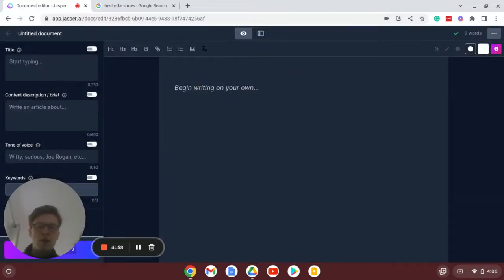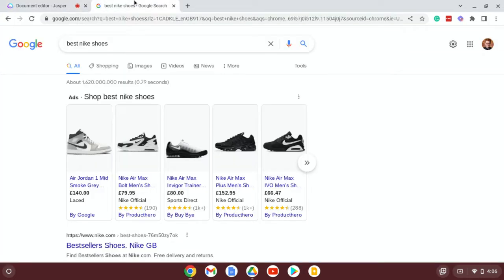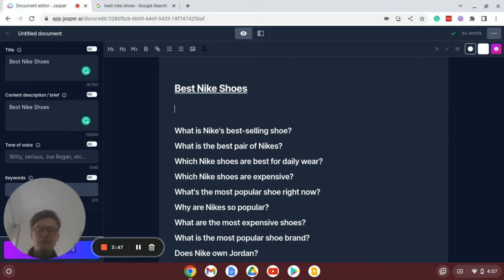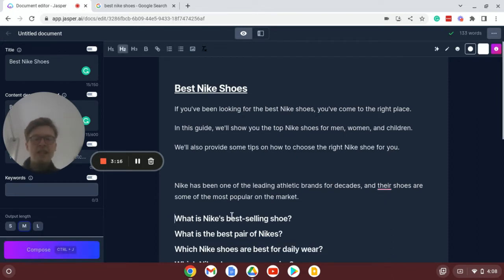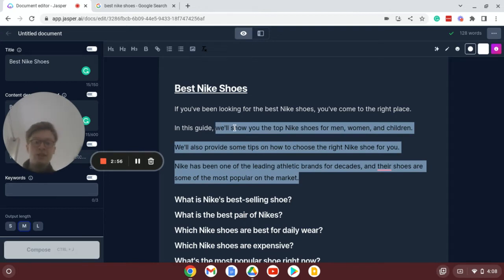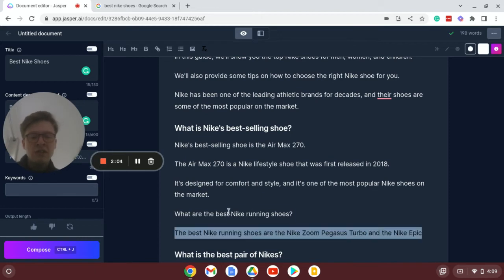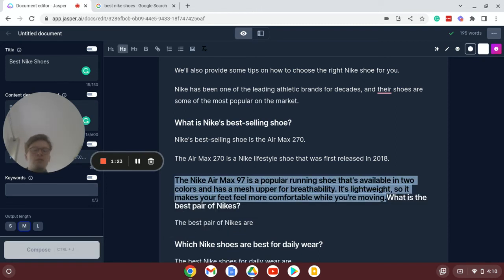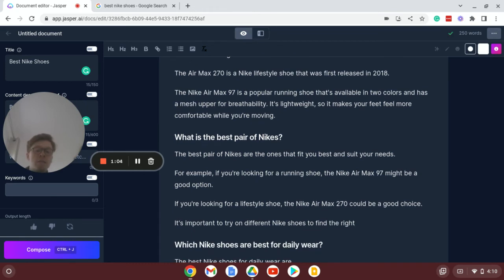Using Jasper AI Writer In A Simple Workflow (Jasper AI Tutorial)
IS JASPER AI ANY GOOD?

If you’ve been searching high and low for the best AI writing tool, look no further than Jasper AI.

This is by far the best artificial intelligence writing solution on the market.

When it comes to writing scroll-stopping copy, Jasper AI is a game-changer.

If you’re serious about engaging your readers and writing content at scale, you need Jasper AI in your corner.

This AI writing tool can produce content that is both informative and engaging, without requiring any manual input from you.

That’s right, this tool can write content from start to finish.

Simply provide Jasper AI with a topic or keyword, and it will take care of the rest.

You’ll be blown away by the quality of content that Jasper AI is able to produce, all on its own.

IS JASPER AI FREE?

Using my special link, you can get 10,000 words free.

This gives you the chance to take Jasper for a spin and unlock the tremendous benefits of the writing tool.

Once you’ve tried Jasper AI, you’ll never want to go back to writing content the old way.

So, is Jasper AI any good? The answer is a resounding yes. Jasper AI is by far the best artificial intelligence writing solution on the market.

When it comes to writing scroll-stopping copy, Jasper AI is a game-changer. If you’re serious about engaging your readers and writing content at scale, you need Jasper AI in your corner.

CAN JASPER AI WRITE A BOOK?

Yes, Jasper AI can write a book on any topic that you choose. Simply provide Jasper AI with a topic or keyword, and it will take care of the rest. You’ll be blown away by the quality of content that Jasper AI is able to produce, all on its own.

When it comes to writing books or long-form content, Jasper AI is the tool for the job.

HOW DO YOU WRITE A BLOG WITH JASPER?

It’s simple to publish a blog with Jasper AI. Simply tell Jasper AI what you’re looking for, and it’ll handle the rest.

You’ll be astonished at how well Jasper AI generates quality content all on its own.

In just a few clicks, you can have a blog post that’s ready to go.

HOW DO I WRITE CONTENT IN JASPER?

Writing content in Jasper is as easy as pie!

Just enter a topic or keyword, and Jasper AI will take care of the rest.

Frankly, you will be stunned by the quality of content that Jasper AI is able to produce all on its own.

Do not underestimate the potential of GPT-3 and Jasper AI.

These tools have the power to transform your content writing game.

That’s right, you can sit back and relax while Jasper AI does all the hard work for you.

So, what are you waiting for? Get started with Jasper AI today!

HOW DOES JASPER AI WORK?

Jasper AI is powered by GPT-3.

This is a cutting-edge artificial intelligence technology that allows Jasper AI to write quality content on its own.

You simply provide Jasper AI with a topic or keyword, and the rest is history.